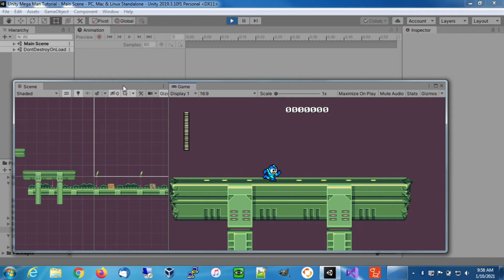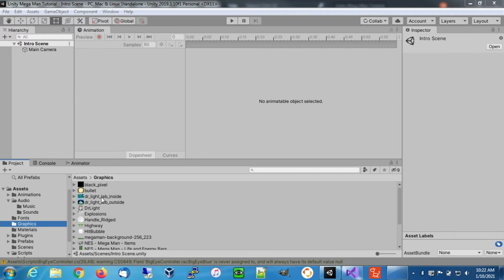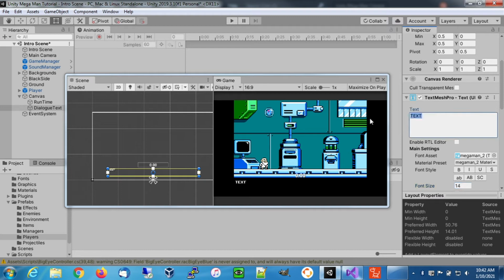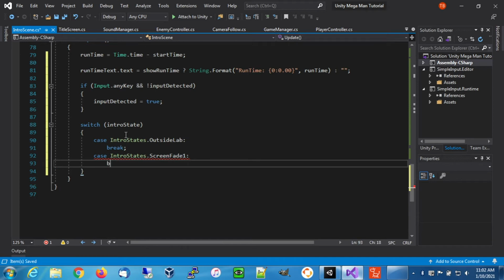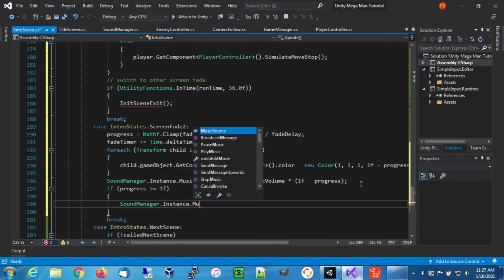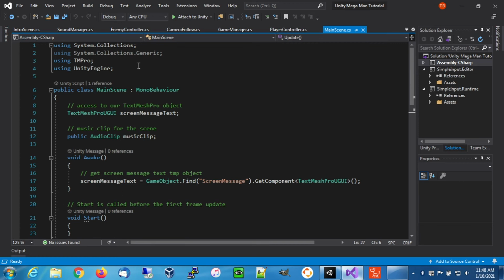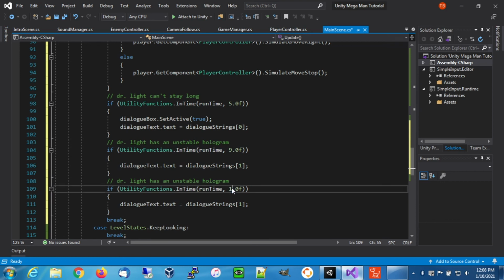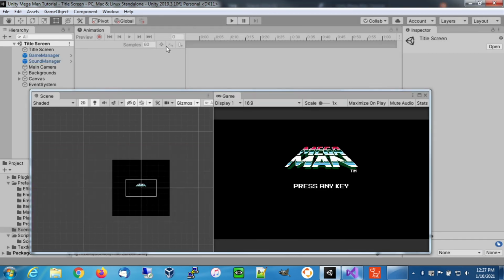Unity Mega Man Tutorial - 18 Cinematic Cutscenes (Timelines)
In our first video for 2021 we'll be doing some animated storytelling through cinematic cutscenes aka timelines. We'll be creating a new scene that's purely an animated sequence that will play a timeline and also has the option of the user pressing any key to exit the cutscene. In the second portion we introduce a cutscene animation during our main scene game play. It'll be activated by a certain event taking place, removing control from the user so they can't move the player, and returning control after the animation plays out. Using our checkpoint from the last video we also move our wall and deactivate our trigger so the player gets locked into the next part of the scene. This is similar to when Mega Man is about to have a boss fight, he travels through the door, and is no longer allowed to travel back where he entered. There's a lot of cool things we do in this video like screen and music fades, hiding the player and having him run in from out of nowhere using layers, and moving our walls for scene progression. It's a very long video because there is so much to cover.

NOTE: I do not use the Unity Timeline tool but a more old school approach of tracking how long the scene has been running for and using code to run events if timeline points have been reached.